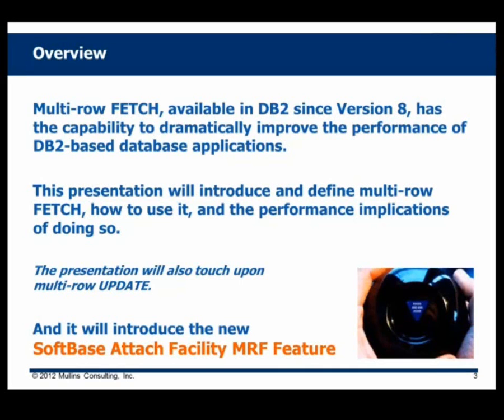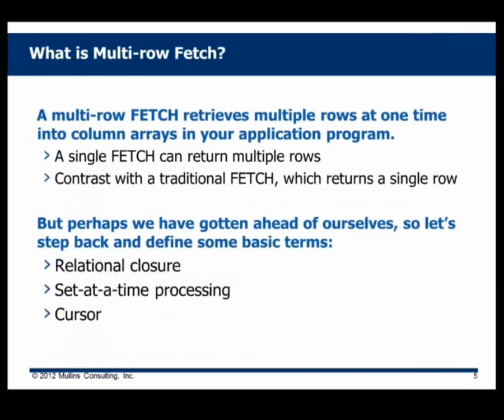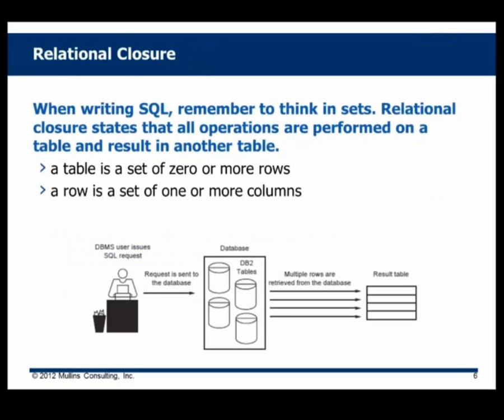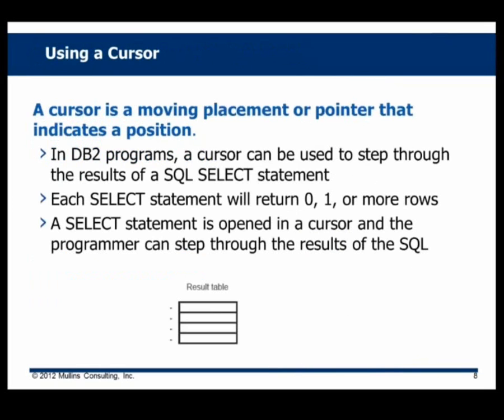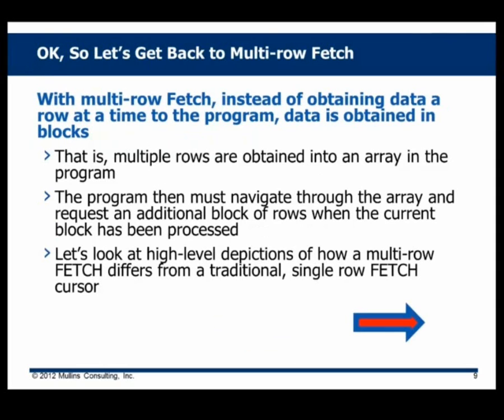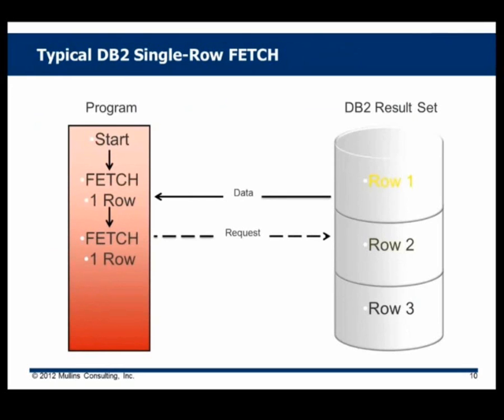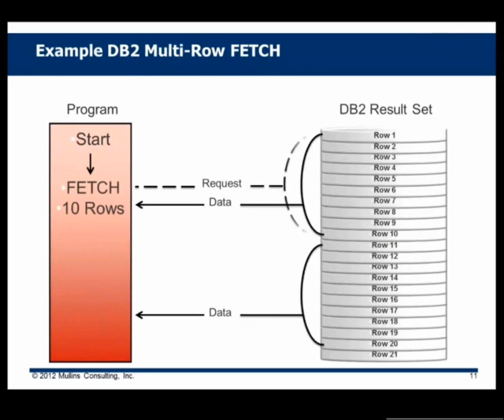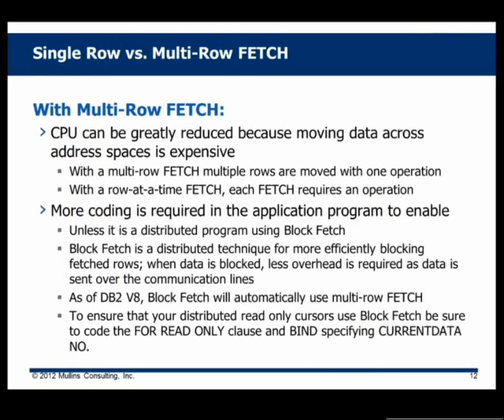Craig Mullins and SoftBase Present: Improving Application Performance by Fetching Multiple Rows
In 60 minutes we learned how to implement multi-row FETCH for serious CPU savings...

In March 2012, We joined Craig Mullins as he taught us how to quickly implement multi-row FETCH in DB2 applications. We learned that implementing multi-row FETCH can yield significant CPU savings, as high as 74% CPU time on FETCH statements! If you attended his free webinar, then you know the power of multi-row FETCH. If you missed the webinar, don't worry, you can always watch the free replay, just go to the link above.

During the webinar, Craig introduced multi-row FETCH, explained its benefits and implementation, while touching briefly on multi-row INSERT.

Craig also introduced a new tool which allows uses to implement multi-row FETCH automatically and without coding changes. The tool, SoftBase's Attach Facility MRF feature, is still being beta tested, and our testers have seen FETCH statement CPU savings as high as 74%, without any recoding!